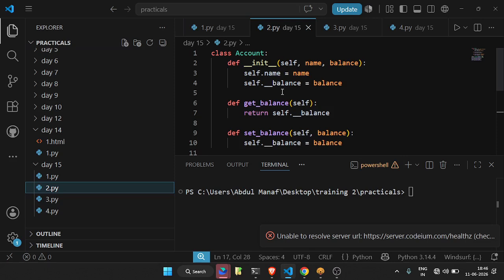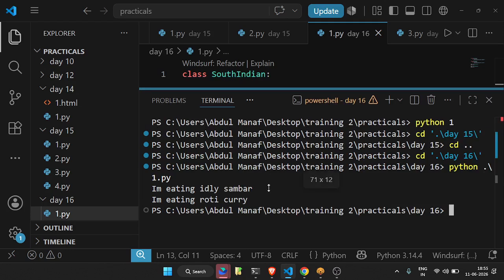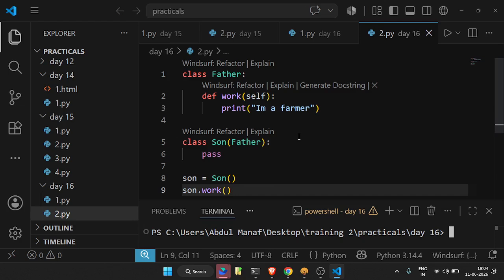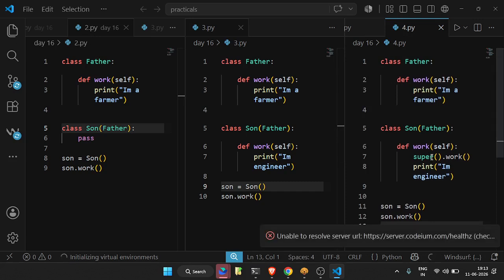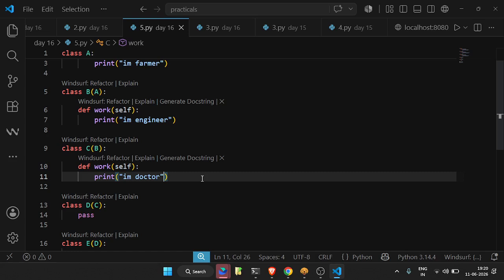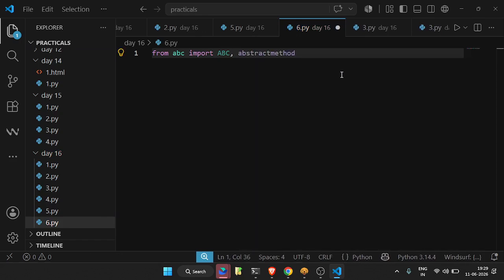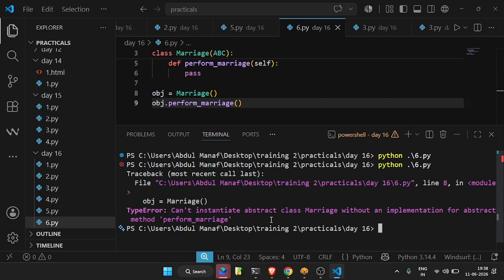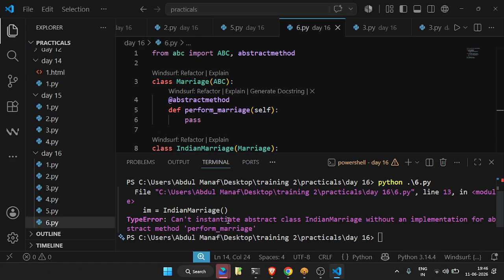python 2 class 16